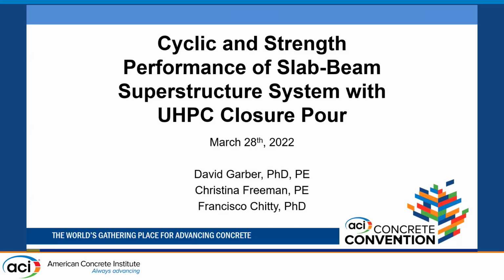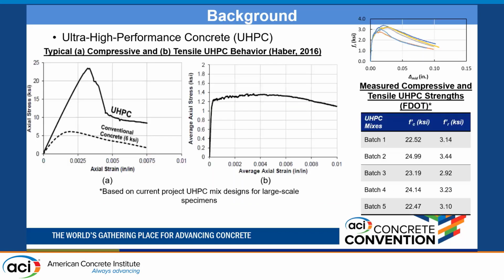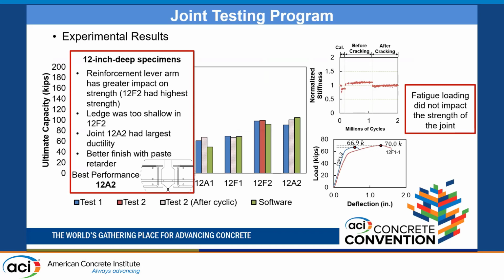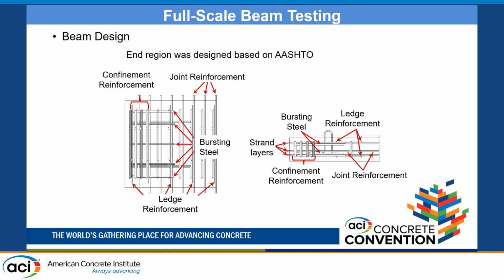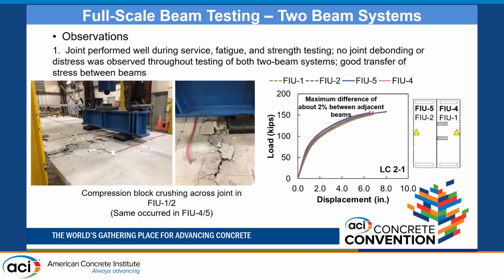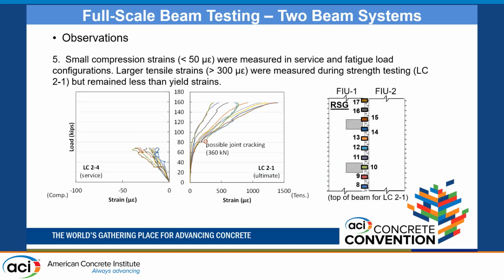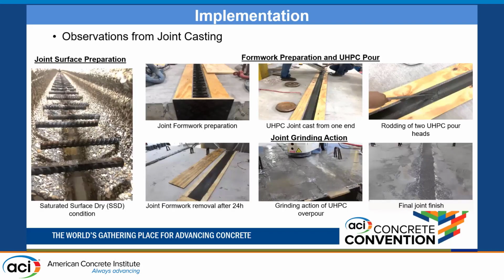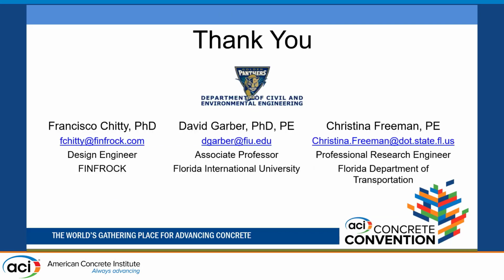Cyclic and Strength Performance of Slab-Beam Superstructure System with UHPC Closure Pour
Presented By: Francisco Chitty, FINFROCK

Description: Slab beam superstructures have been used for short-span bridges since prestressed concrete began to be used in the US. Poor joint performance of these superstructures led to recent revisions to design standards; one example being the Florida Slab Beam (FSB). The FSB and other similar slab beam systems include a composite cast-in-place (CIP) reinforced concrete deck and joint between adjacent beams. An optimized joint design has been developed in this research to accelerate the construction times and eliminate the need for a CIP deck by using ultra-high-performance concrete (UHPC) in the longitudinal closure pour to connect the precast members. This presentation will describe large-scale flexure test findings of the developed longitudinal joint with 30-foot length specimens. Two two-beam test configurations with UHPC joints were developed and experimentally tested under strength and cyclic performance with different loading schemes and support conditions, investigating the load transfer mechanisms, and the demand on the precast concrete, joint reinforcement, and joint interface. The joint performed well with no observed joint distress or deterioration in performance through the permit service load testing, more than four million cycles of load, and ultimate strength testing of the two-beam system. Observations from these tests and numerical models were used to guide a subsequent four-beam test configuration, studying cyclic performance under locked-in stress due to beams’ differential camber.